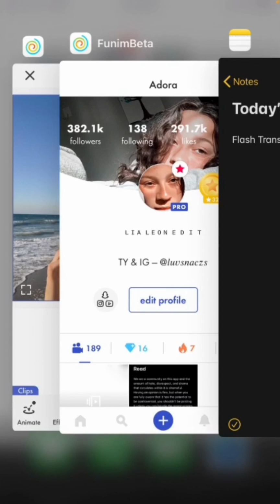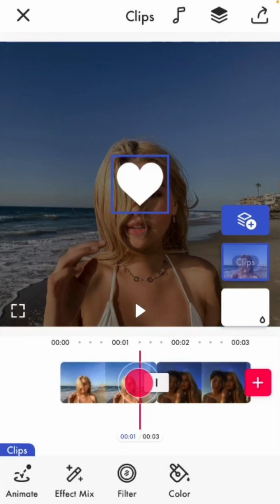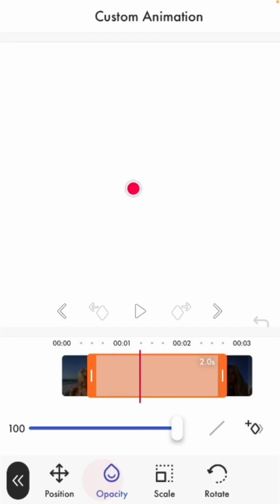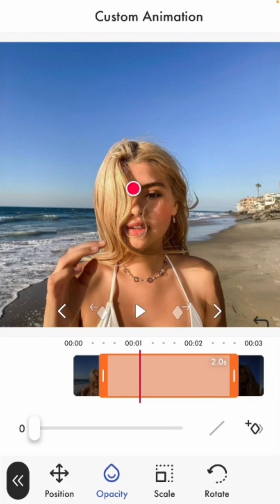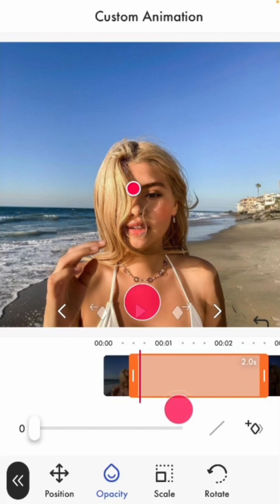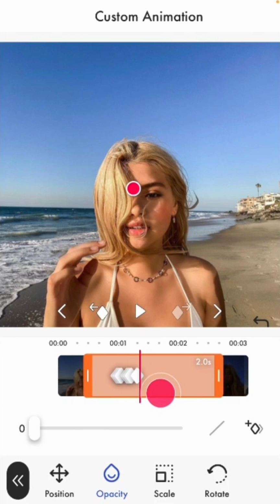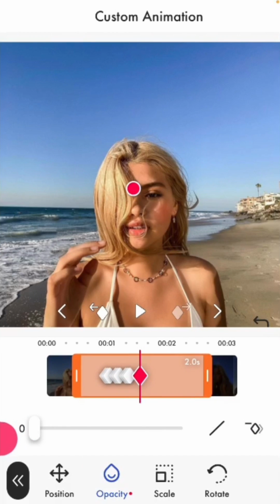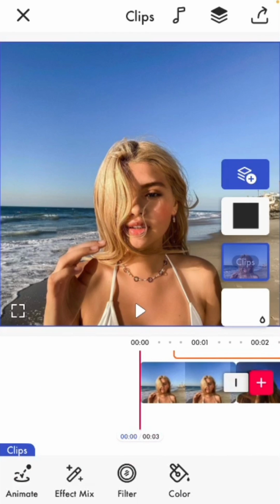How to Do Simple Flash Transition on Funimate